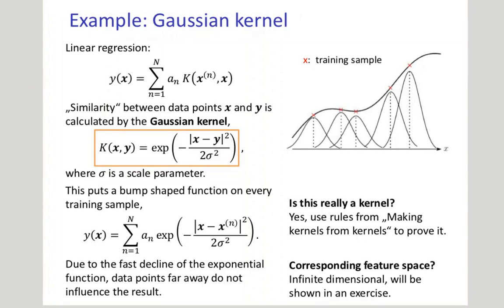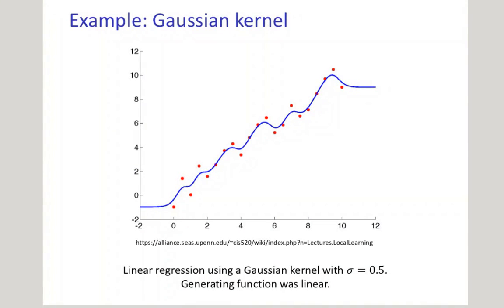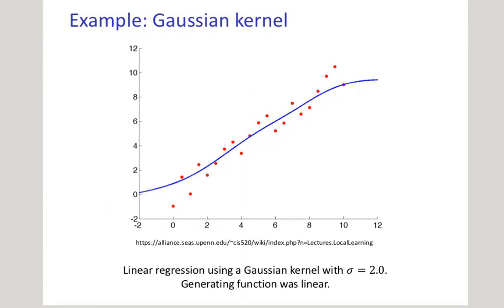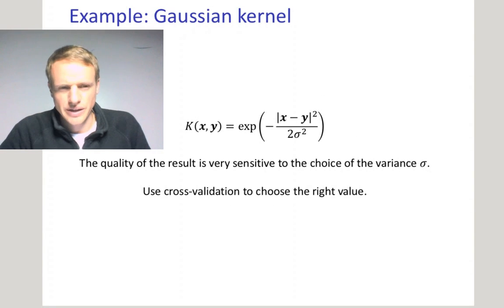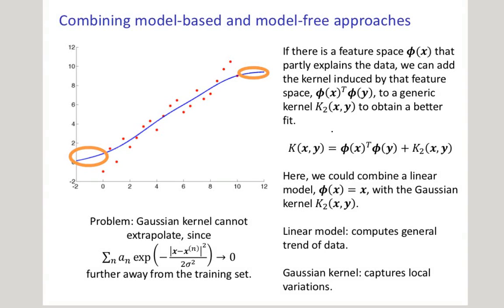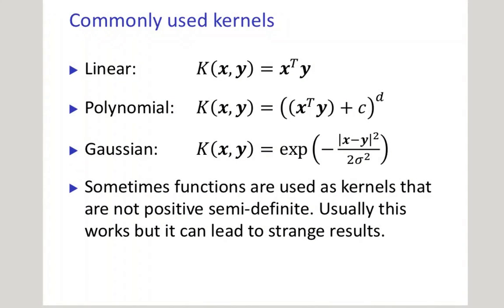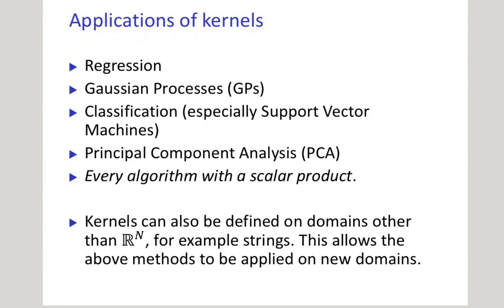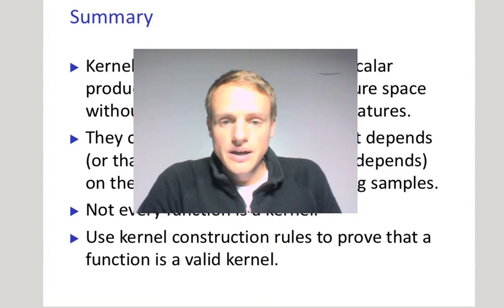07 Kernels, pt 4/4 An Example & Summary